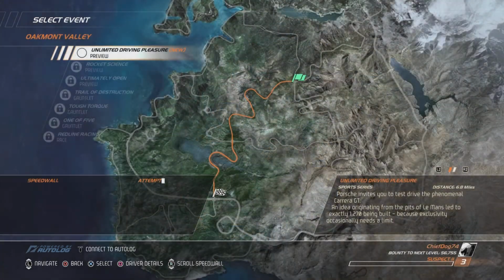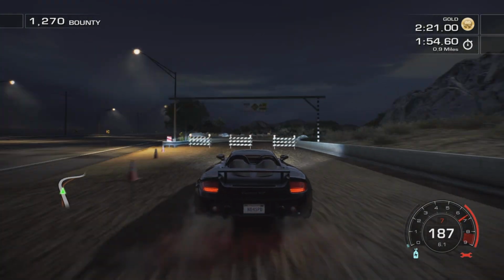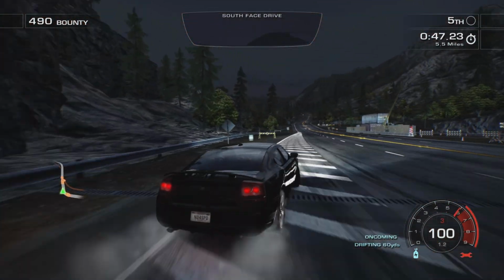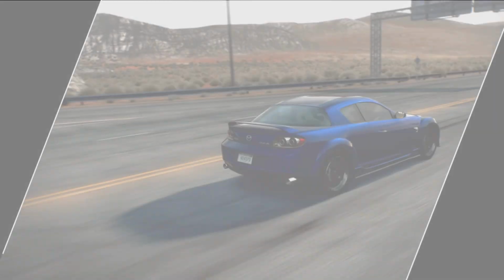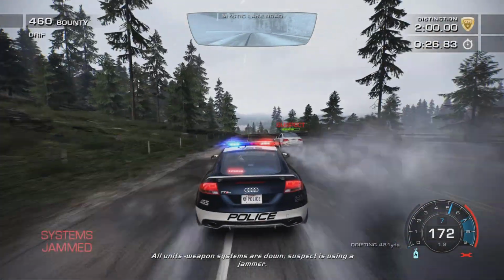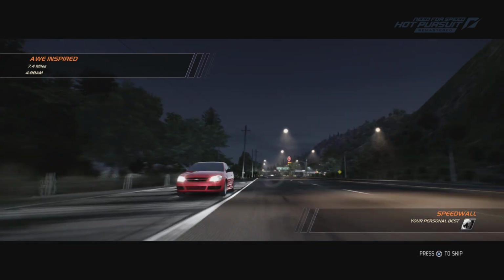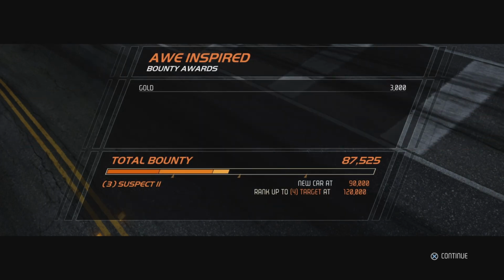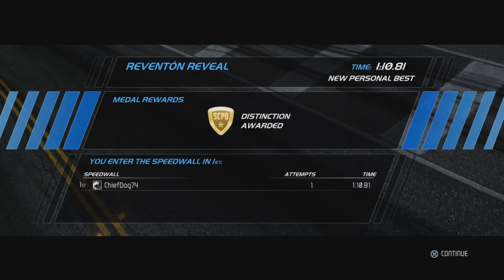Playing Through NFS Hot Pursuit Remastered - 04 - Emp Activated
In this episode, we continue to drive on both sides of the law, gaining access to better cars and being gifted access to EMPs (Electro Magnetic Pulse)  against a fleeing suspects, some of which are equipped with jammers.